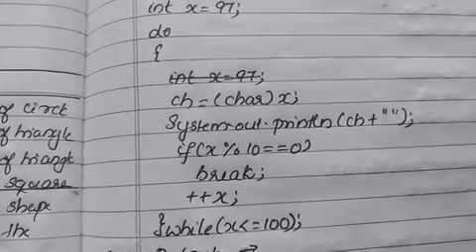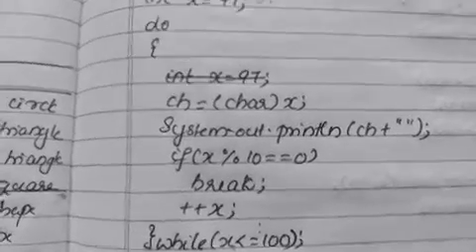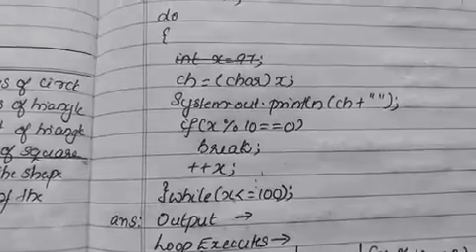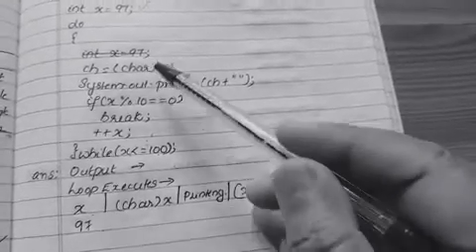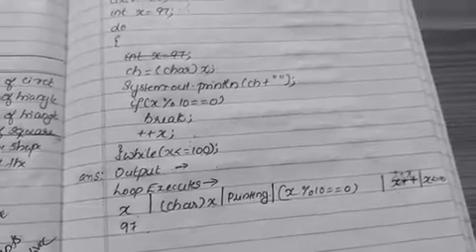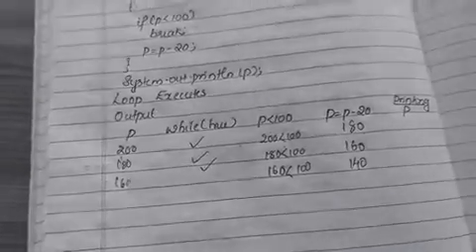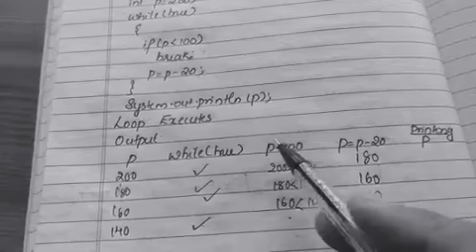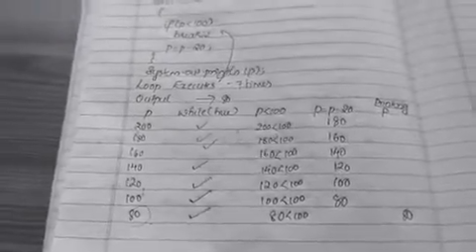OUTPUT BASED QUESTIONS ON WHILE & DO WHILE LOOP|ICSE COMPUTER